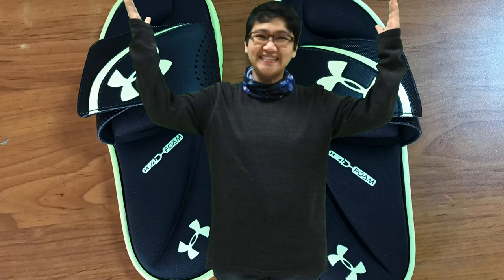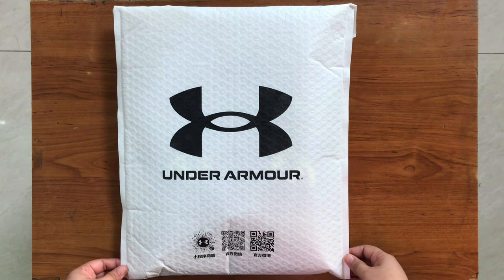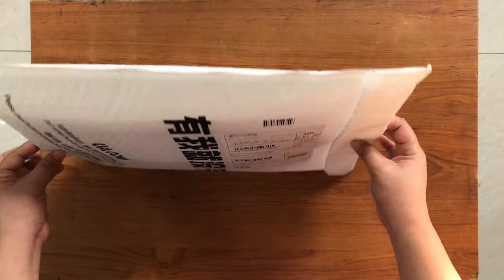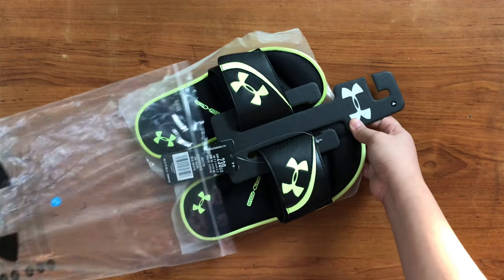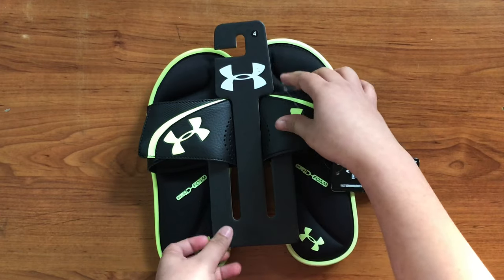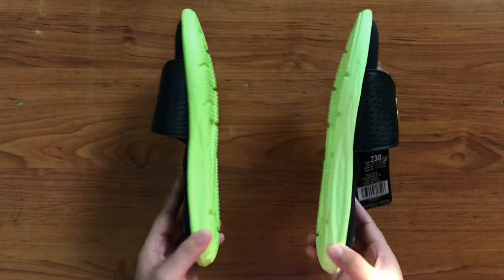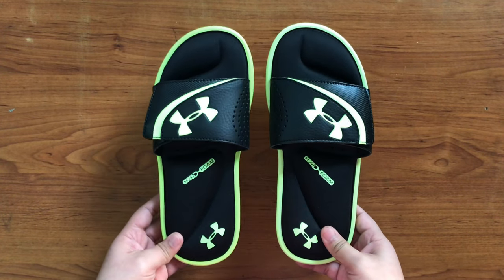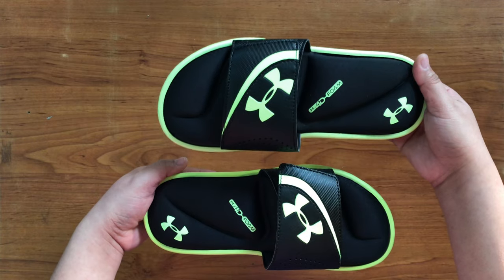UNDER ARMOUR SLIDES SLIPPER UNBOXING